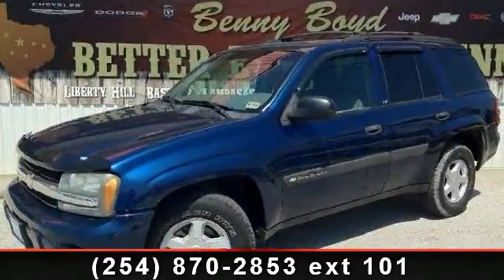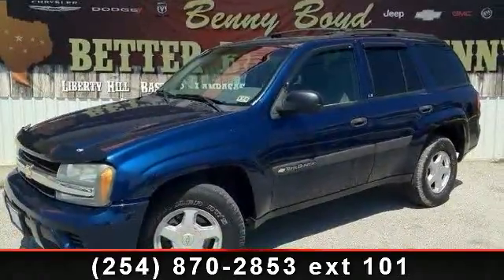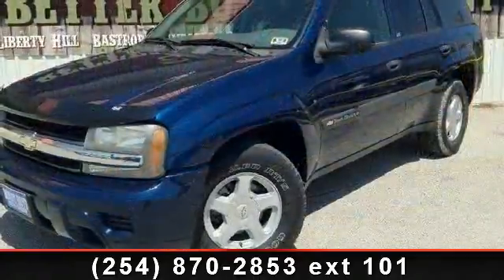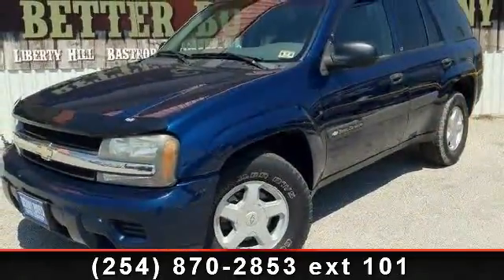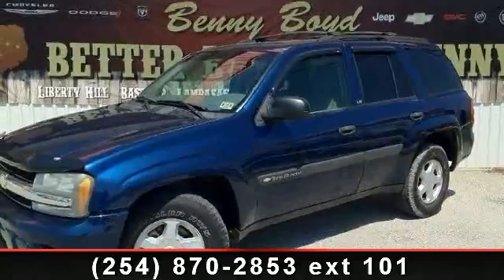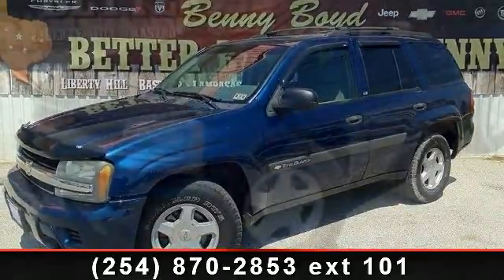2003 Chevrolet TrailBlazer - Benny Boyd Copperas Cove - Cop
This TrailBlazer has a clean CarFax history report. Premium Sound. Power Windows, Locks, Tilt and Cruise. Smooth Automatic Transmission. Tow Package w/Hook-Ups. Rugged Roof Rack. Deep Sporty Tint. Factory 16 Alloy Rims. Contact the Internet Department to receive this SPECIAL Internet Pricing and A Haggle Free Shopping Experience!!!